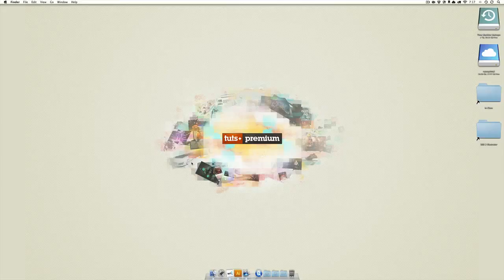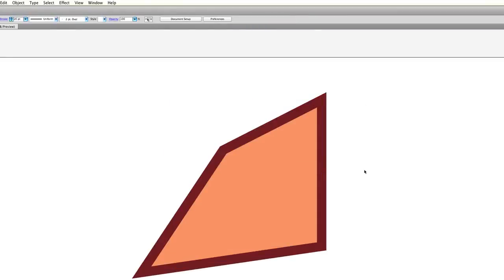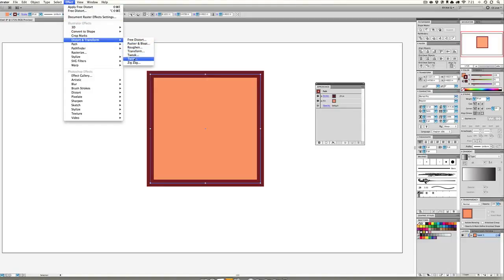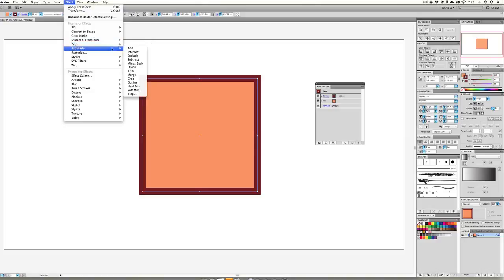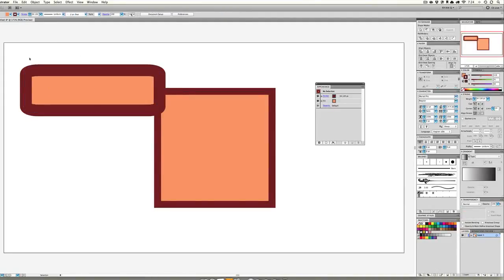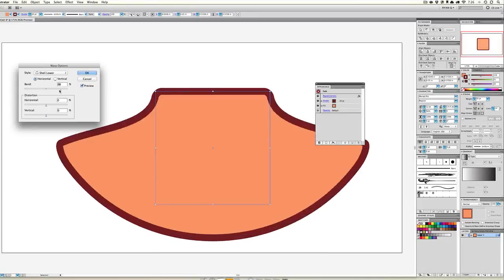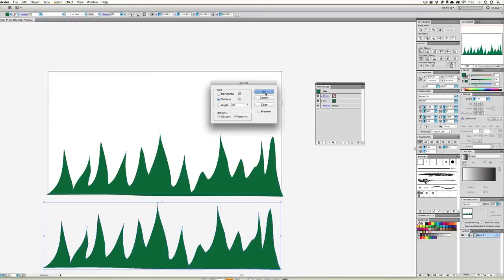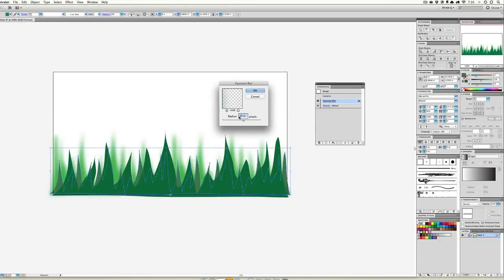Effects class 26